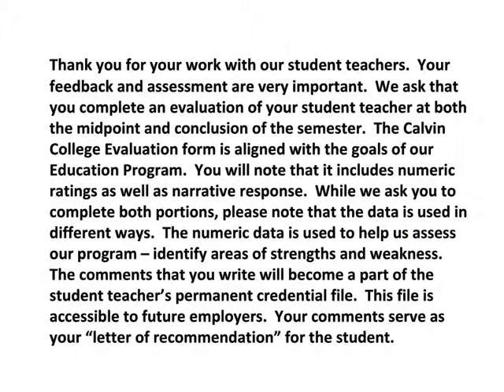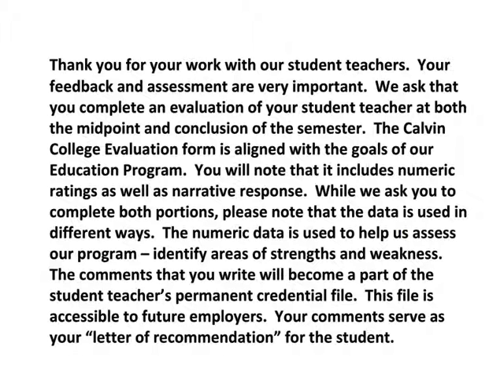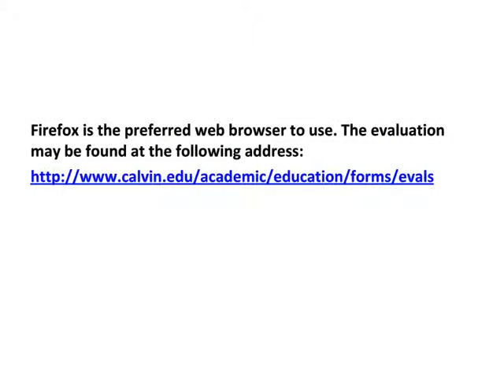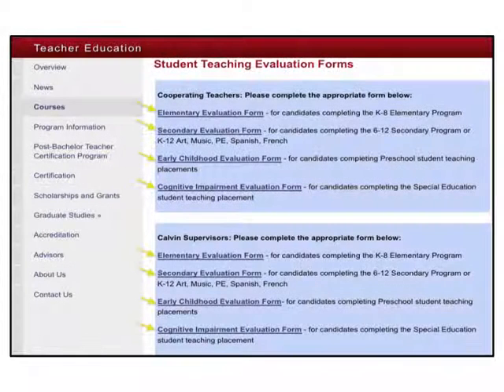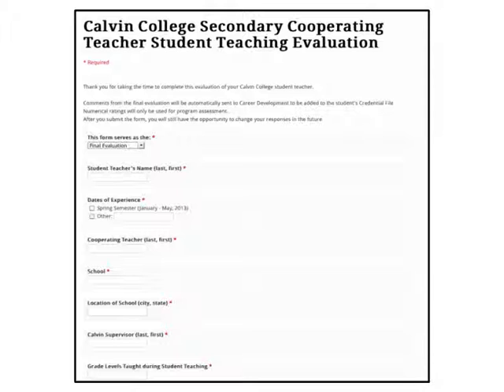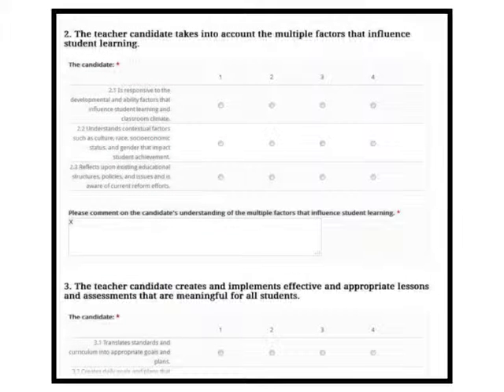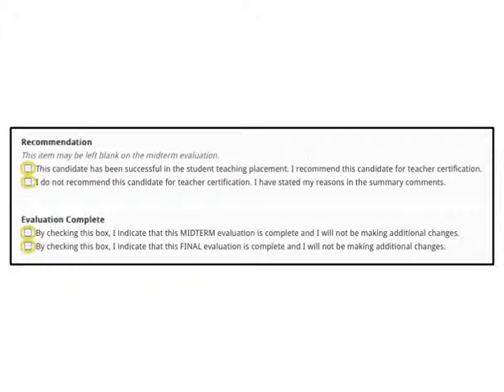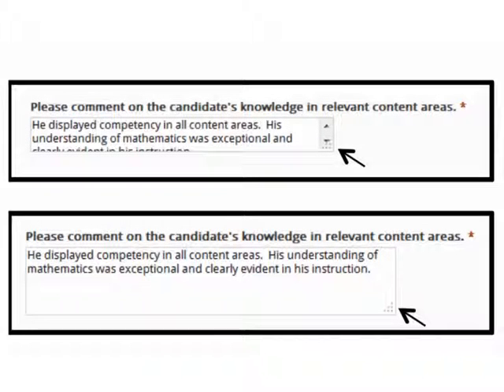Teacher and College Supervisor Tutorial